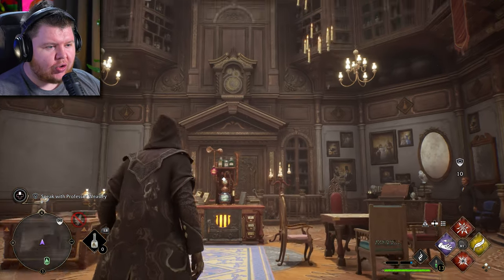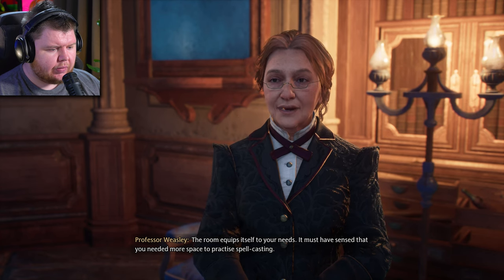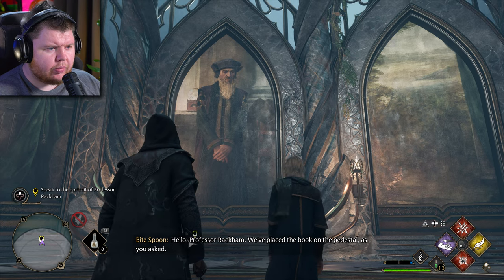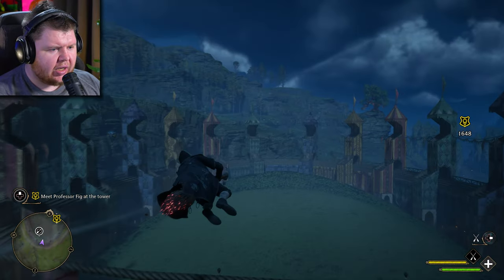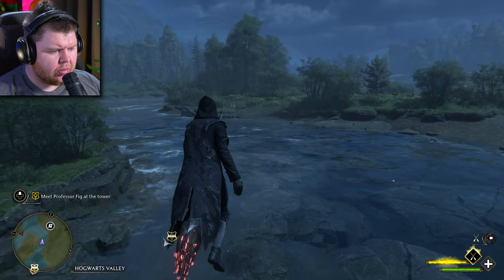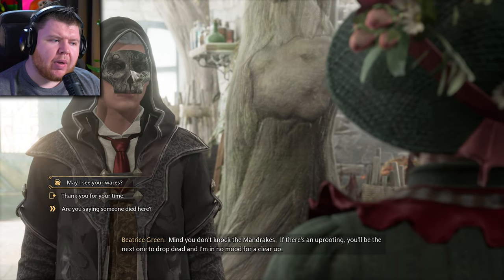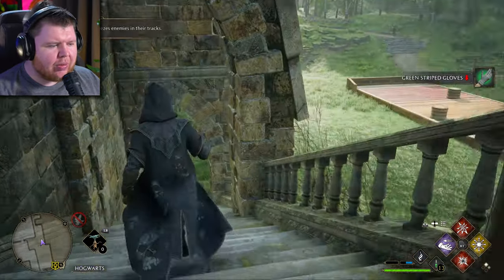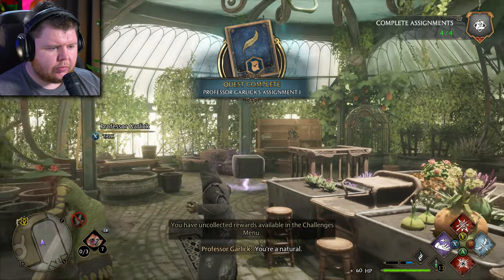"The Professor Every Hogwarts Legacy Player Loves!" - Hogwarts Legacy - Part 10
Hogwarts Legacy Gameplay Walkthrough Part 10 (Full Game) 4K RTX Ultra 60FPS. I'll review the game from Start to End, checking out all the spells and secrets that can be unfolded. Then, I'll go through side quests and Main quests to see what strangers we encounter.

Hogwarts Legacy is an action role-playing game in which players can attend classes at Hogwarts School of Witchcraft and Wizardry. Locations from the Wizarding World franchise, such as the Forbidden Forest, Diagon Alley, and Hogsmeade, will be explorable. Other areas unseen visually in other media include the Hufflepuff and Ravenclaw standard rooms. Progressing through the game will see the interior and exterior of the castle change visually to match the seasons.

Pc Specs:
➤ CPU: AMD Ryzen 9 7950X
➤ Cooler: Corsair Hydro series 150i Elite
➤ Motherboard: ASUS ROG Crosshair X670E Hero (AM5)
➤ RAM: Corsair dominator platinum RGB 64GB 5600MHz
➤ GPU: Asus Geforce RTX 4090 OC 24GB GDDR6
➤ SSD1: 500GB Samsung 980 Pro M.2 NVME
➤ SSD2: 1TB Samsung 980 Pro M.2 NVME
➤ First Storage Drive: 4TB SEAGATE IRONWOLF PRO 3.5", 7200 RPM 128MB CACHE
➤ PSU: Corsair 1000W RMX series ultra quiet
➤ Capture card: Elgato 4K 60 Pro capture card
➤Case: thermaltake level 20 HT